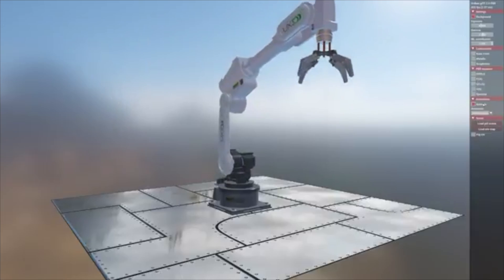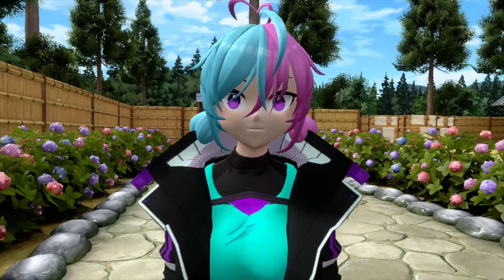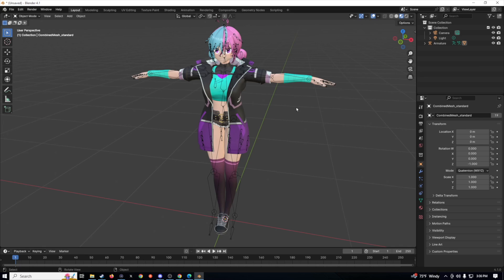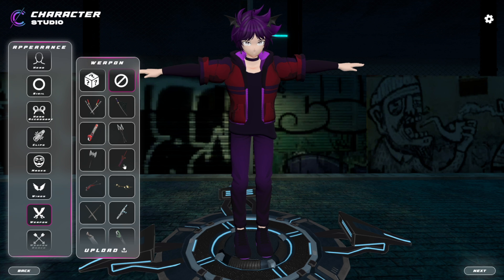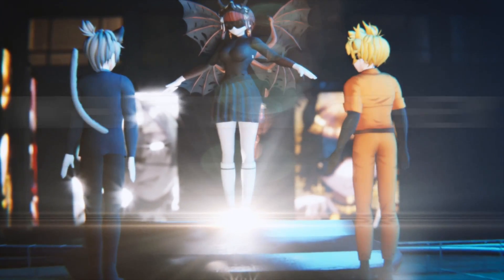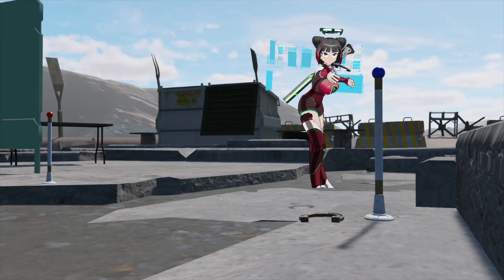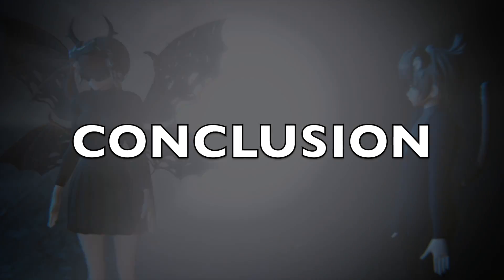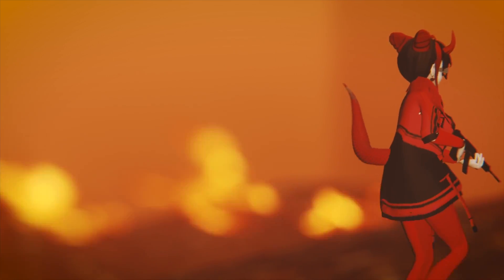What is a VRM?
VRM is a file format for handling human-like 3D avatar (3D model) data for VR applications. In this video we explain what makes them unique and how you can use them!